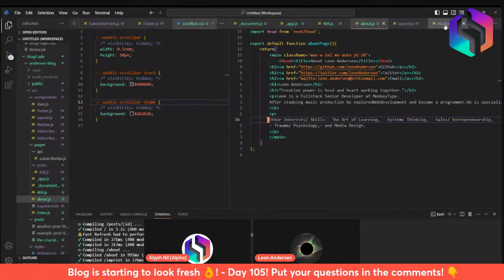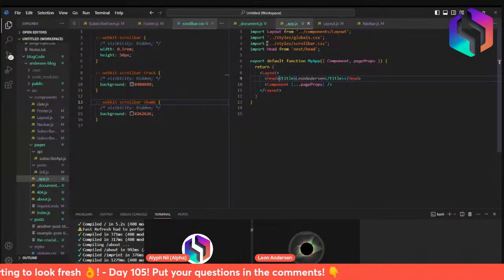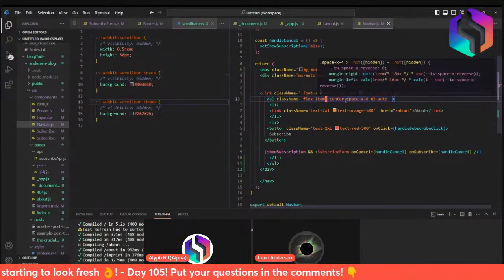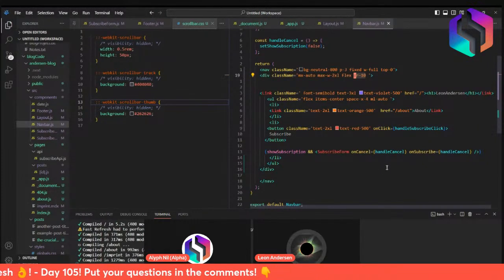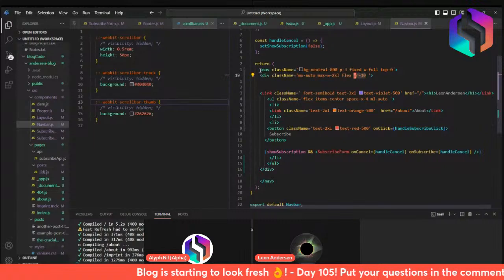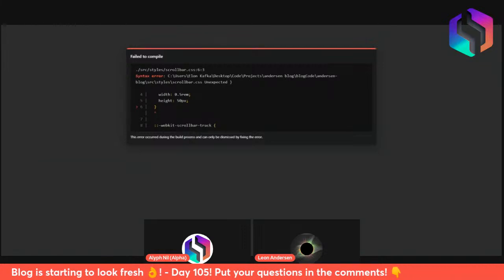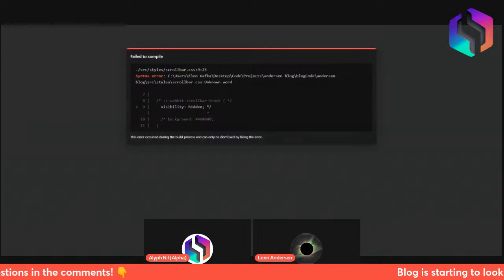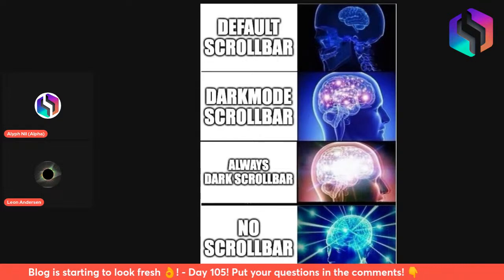Day 105 - 200 Days of Code with Leon Andersen